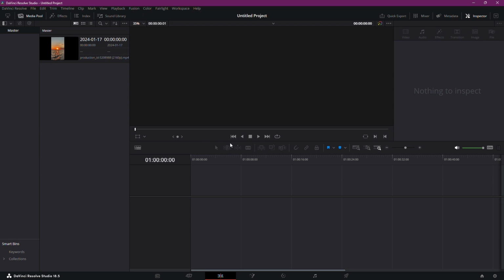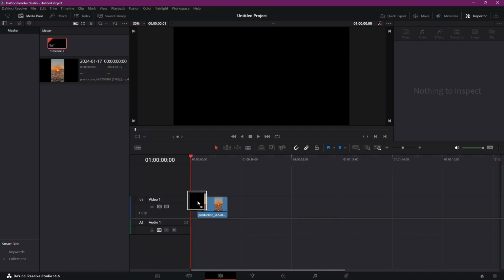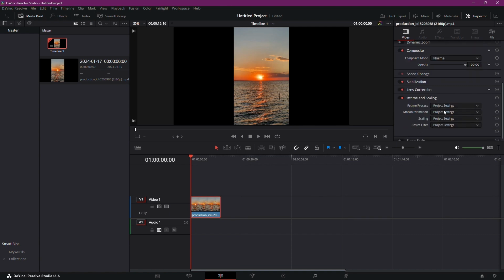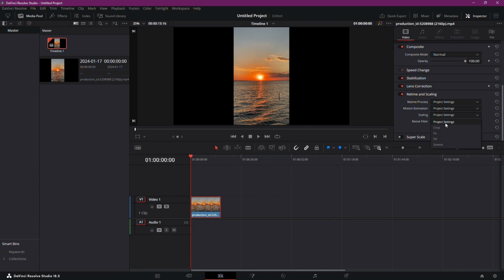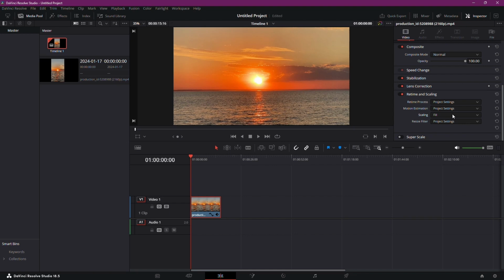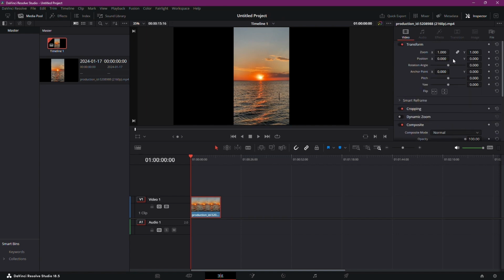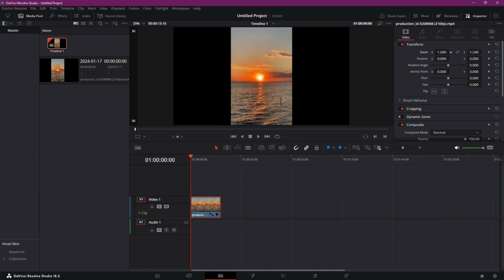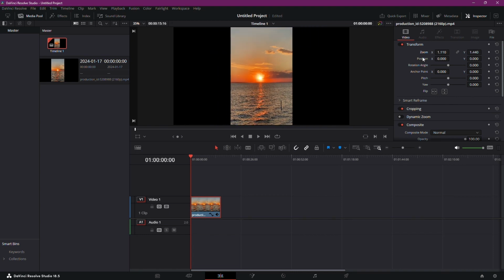How to Resize Video in DaVinci Resolve 18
In this short tutorial I show you how to use the DaVinci Resolve crop and resize functions the right way. This lets you for example create YouTube shorts with DaVinci Resolve.